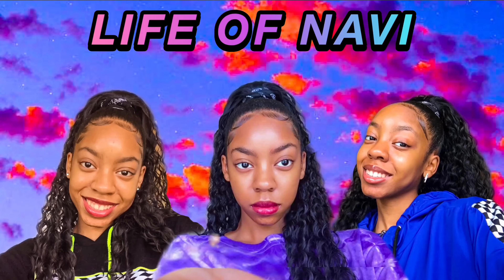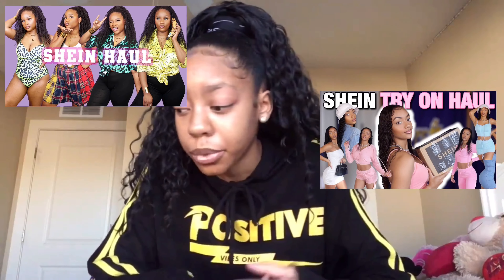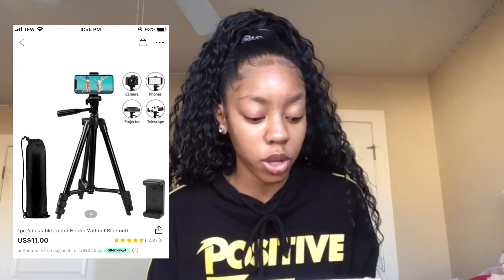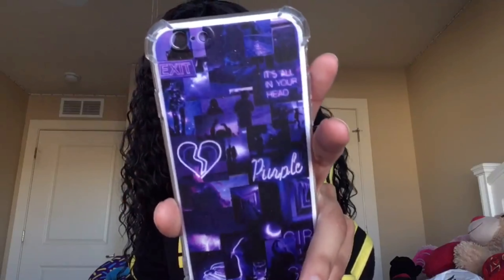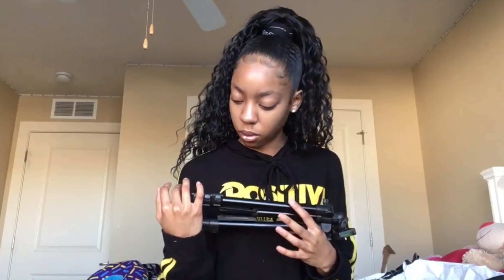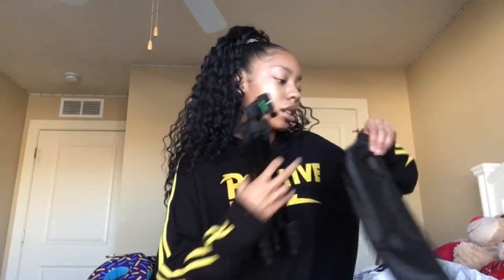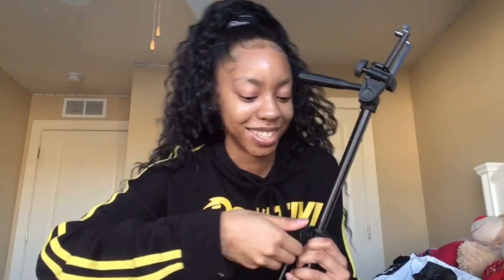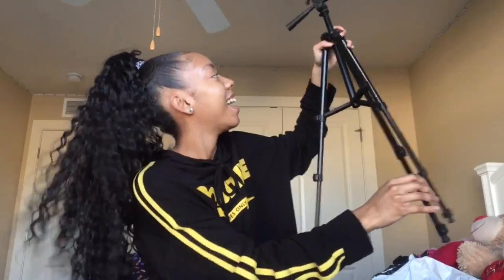SHEIN SELLS TRIPODS FOR CHEAP?? Unboxing My New Tripod For My iPhone 6s!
I just can't believe y'all kept this a secret from me smh. Oh well. I'm very happy with this tripod and I can't wait to start filming with it! Like this video if you think I made a smart investment, dislike it if you think I wasted my money (don't worry I waste money all the time) Comment down below if you know other places or websites that sells tripods for the low (asking for a friend). Or talk to me in the comments! :) How's your week been so far?
Thank you SO much for not only being nosey and reading this but for also watching this video!

Follow me when I’m not on here!

music creds:
nangs by tame impala
girl with the dark hair by kevatta
floating by bad summer
lemon tea by gyvus
footsteps by jeff kaale
Thank you SO much once again for watching this video! You are loved and you are an absolutely amazing person! Stay beautiful bby! BYE!